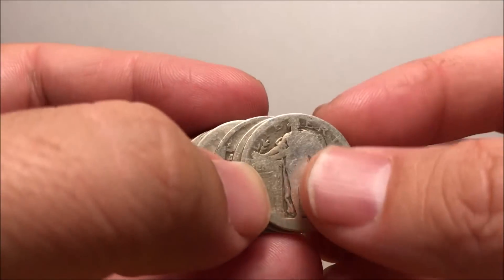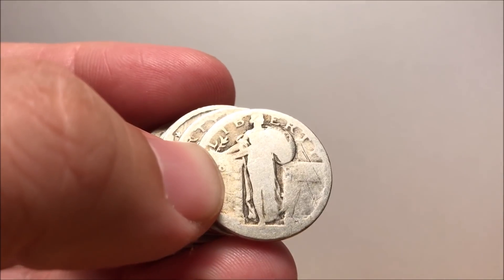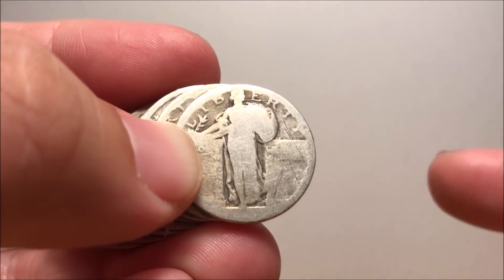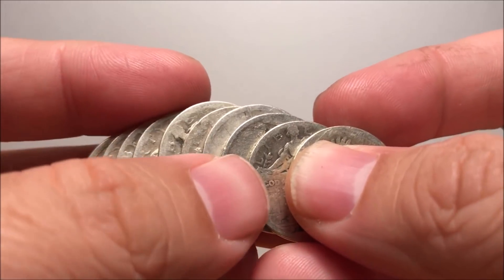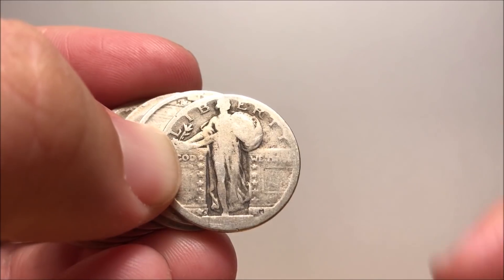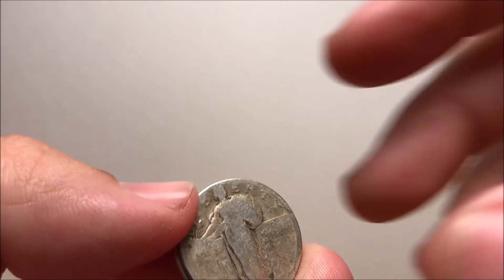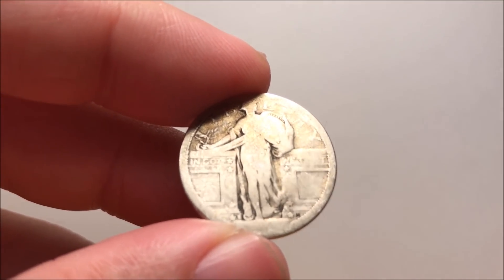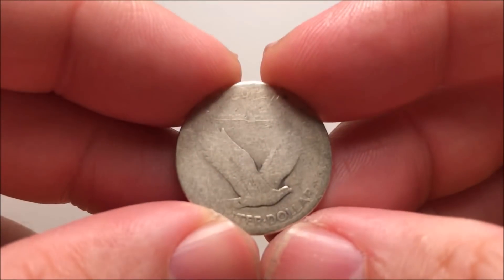INCREDIBLE Find From A Group of Silver Quarters! Always Check Your Coins!!